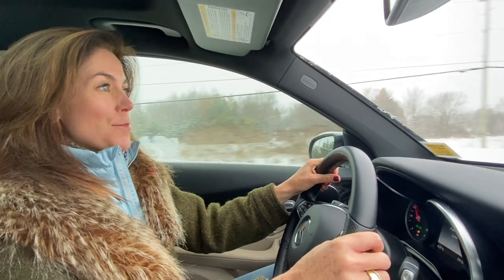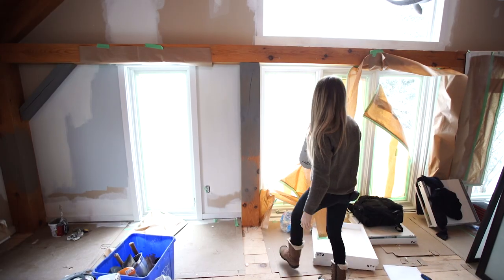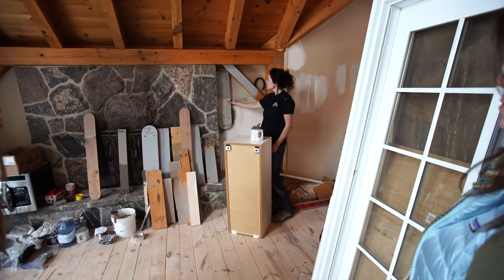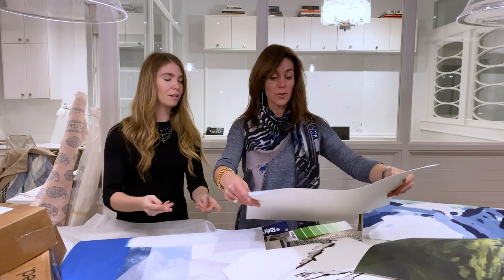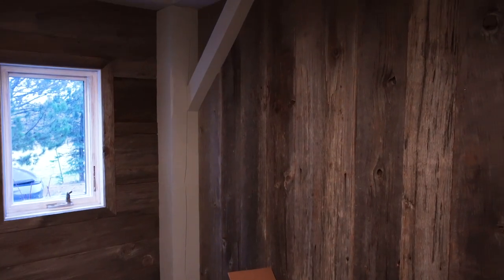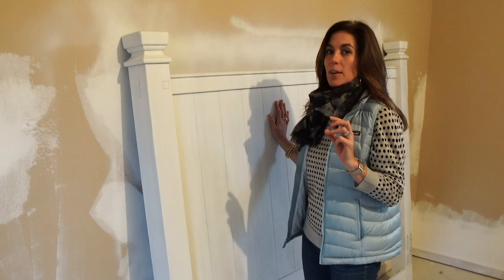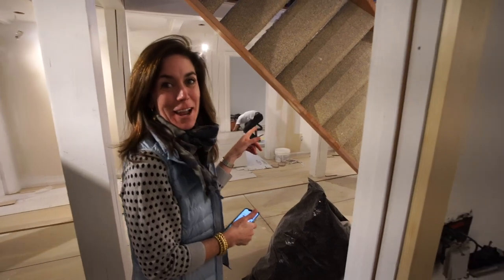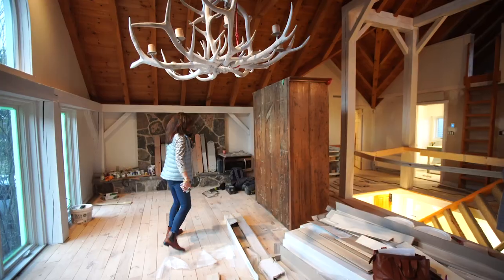Contemporary Chalet: "Grey Area" - Cool Paint Palette! (Ep. 8)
It's all about colour in this episode of my Design Life! First up, the chalet beams are getting a paint job, but finding the right shade is proving to be a tricky endeavour. Next, we're pulling paint colours from some fabulous art prints to transform the existing chalet furniture. Ready to join me in the DIY zone? Before you start to think I belong to the 'Wood Haters Association', watch for yourself and see if you prefer the old orange pine or the new cool palette.

*About Sarah Richardson's Design Life*
You love interior design, right? Me too!! I’m always renovating, building and designing lots of projects all at once, and now I’m sharing them with you in my Design Life video series exclusively on YouTube. It’s REAL LIFE, REAL DESIGN - a fresh, as-it-happens series that you can watch ANY TIME, from ANYWHERE in the world.

*About Sarah Richardson*
An award-winning designer and television personality, Sarah Richardson is the host and co-producer of nine HGTV lifestyle series seen in over 100 countries. Sarah’s practical and inspiring approach to design teaches viewers how to turn ordinary spaces into magazine-worthy rooms! Pick up for her bestselling books: Sarah Style, At Home Sarah Style, and the Collected series, volumes 1-3.